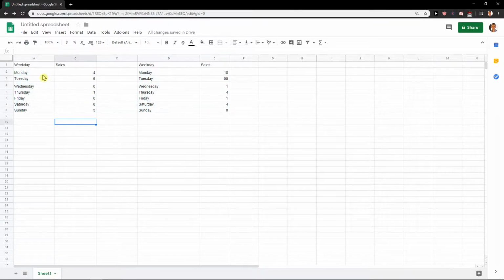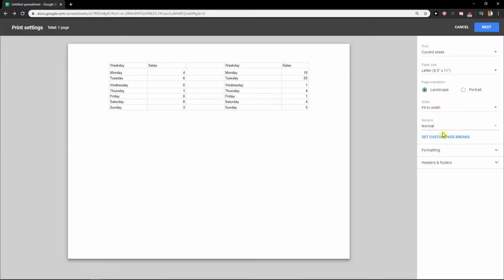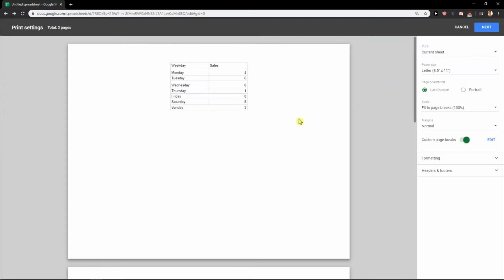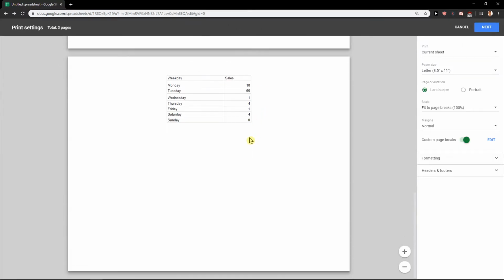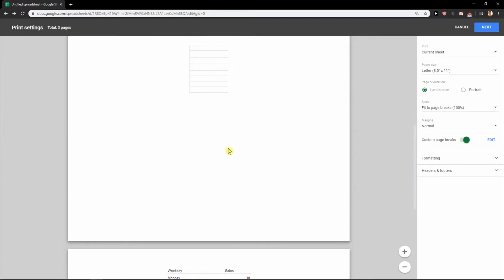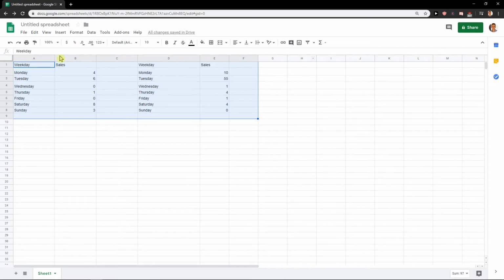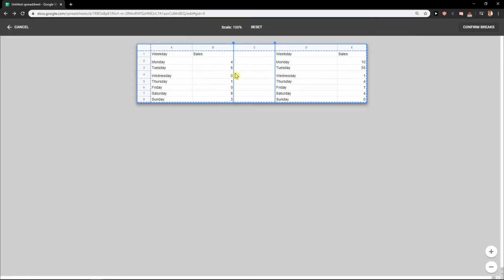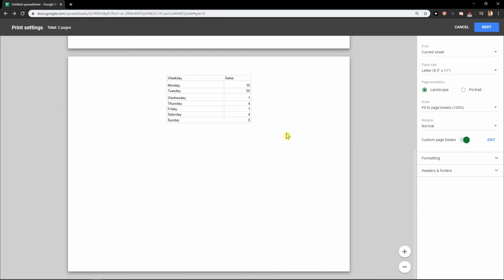Google Sheets - How To Add Page Breaks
In this video you will learn How To Add Page Breaks in Google Sheets

 , transferwise ‏‏‎ ‎

GET AMAZING FREE Tools For Your Youtube Channel To Get More Views:
Tubebuddy (For GROWTH on Youtube):